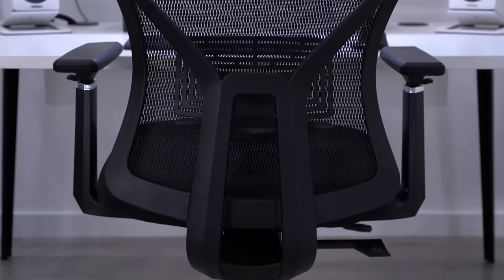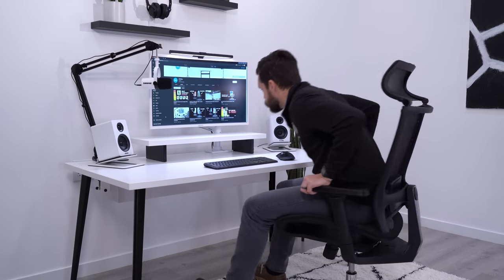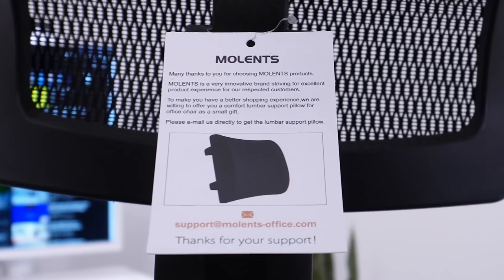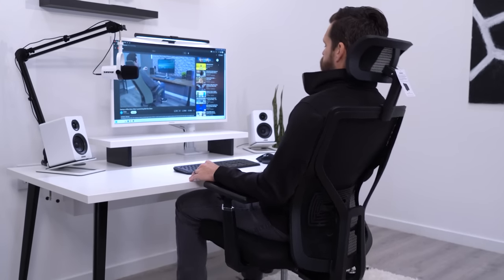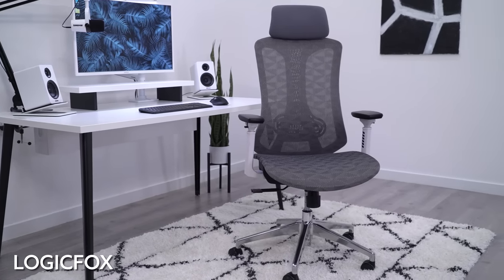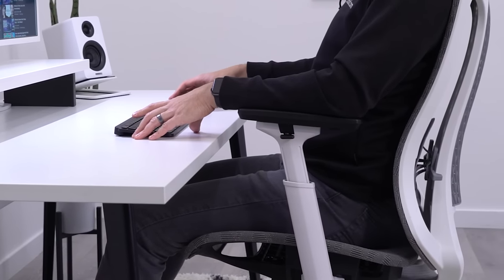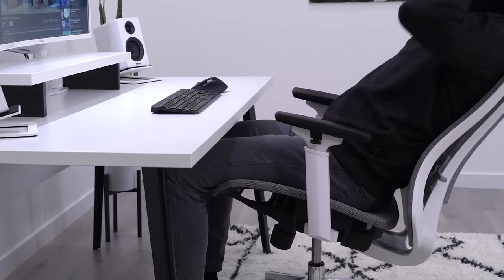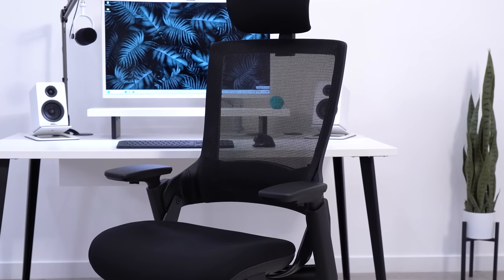I Bought 5 MORE Highly Rated $300 Office Chairs on Amazon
I've bought a lot of office chairs on Amazon, trying to find the best options. I recently purchased 5 more to see if they were any better than our current picks, the Ticova and Mellet.

0:16 Bilkoh
1:41 Molents
2:47 Gabrylly
4:16 LogicFox
5:22 Newtral

Products used in desk setup:

Ultimate Cable Management Box (BTOD)
Ergotron LX Monitor Arm (Amazon)

*Tech*
Beelink Mini PC (Amazon)
Sanyun Speakers (Amazon)
Logitech MX Keys Keyboard (Amazon)
Logitech MX Master 3S (Amazon)
Shure MV7 Limited Edition Mic (Amazon)
BenQ ScreenBar Monitor Light (Amazon)

*Accessories*
Kanto Headphone Stand (Amazon)
Kanto Speaker Stands (Amazon)
Samson Mic Boom Arm (Amazon)
Gallaway Leather Desk Mat (Amazon)

*Other*
Fake Snake Plant Floorstand (Amazon)
Britful Fake 16" Snake Plant (Amazon)
6.5" Artificial Grass Plant (Amazon)
Geometric Design Woven Rug (Target)